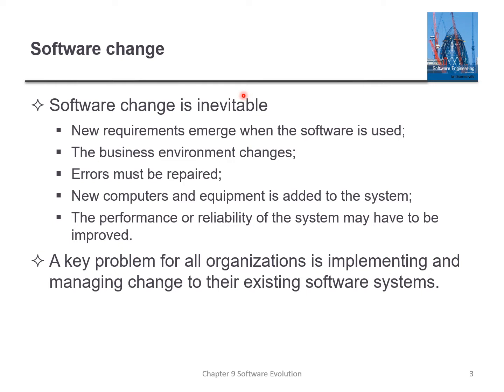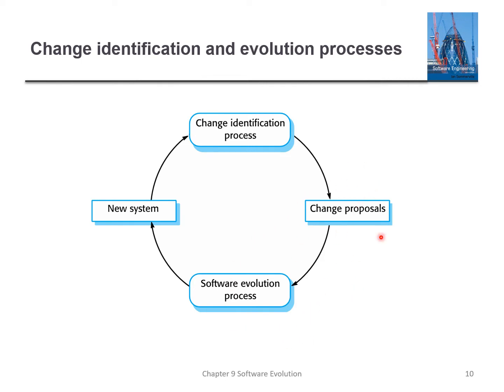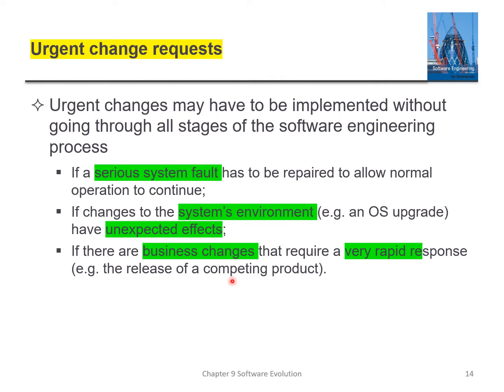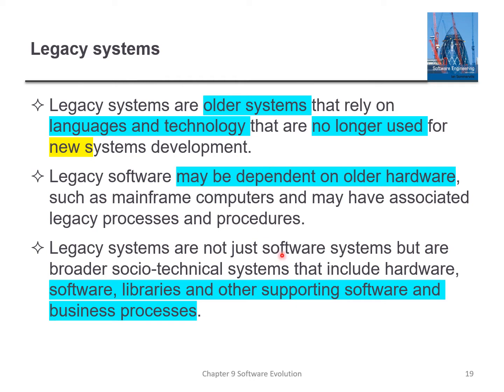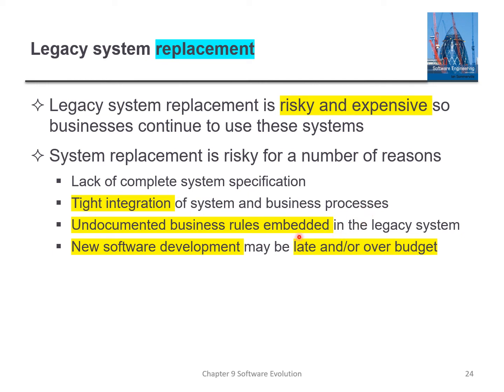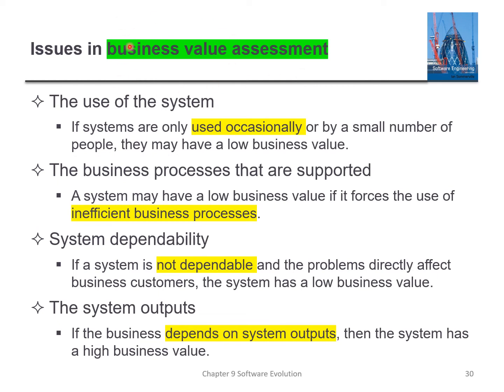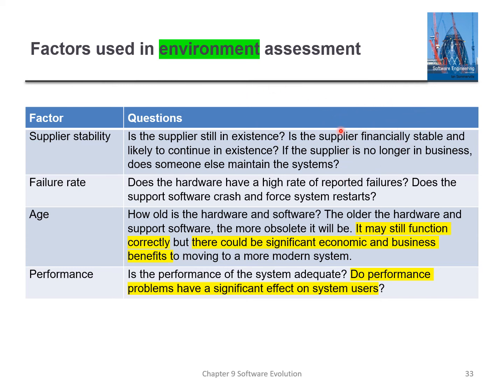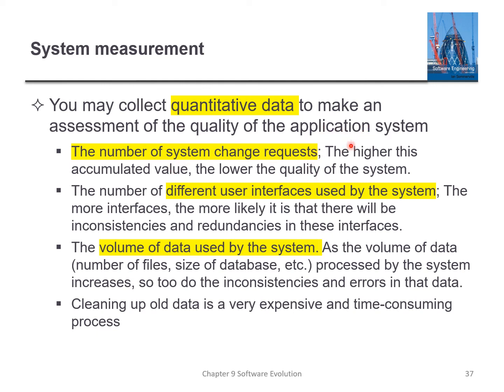Evolution - part 1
Covering Evolution processes and Legacy systems. Slides are from Somerville 10ed.